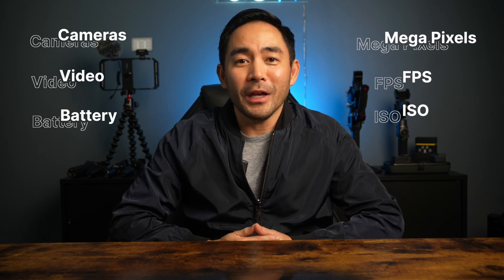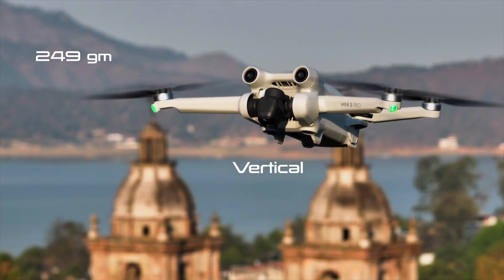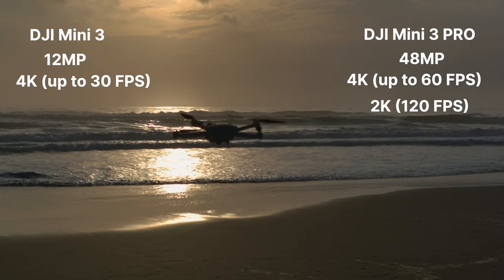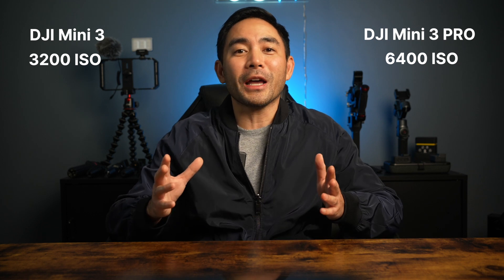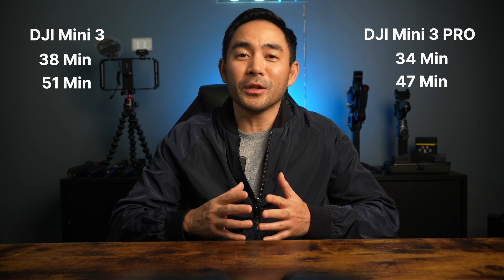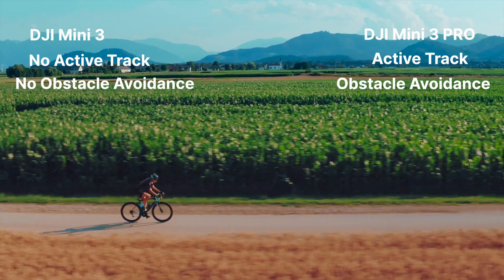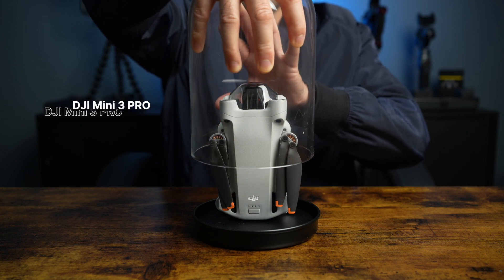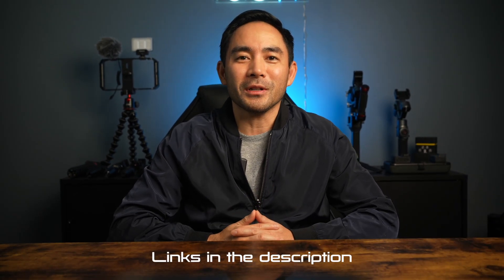Dji Mini 3 vs Dji Mini 3 Pro | Specs Comparison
🚁✨ Get ready for the ultimate battle of the skies with our DJI Mini 3 vs DJI Mini 3 Pro Specs Comparison! Whether you're a drone enthusiast, a professional photographer, or a hobbyist looking to capture stunning aerial footage, this video is your definitive guide to choosing between DJI's latest compact powerhouses. We'll dissect each drone's capabilities, from camera resolution and flight time to obstacle avoidance and portability, to help you make an informed decision. Don't miss out on our detailed breakdown and expert insights. Let's elevate your drone game to new heights! 🎥🌟

00: 00 Intro
00:37 Similarities
00:56 Cameras
01:35 ISO
02:00 Battery Life
02:24 MegaBits
02:38 Active Track & Obstacle Avoidance
03:15 Reveal
04:05 Outro

DJI Mini 3
DJI Mini 3 PRO